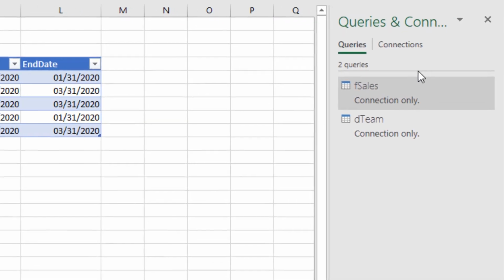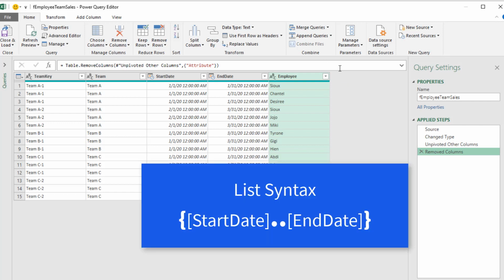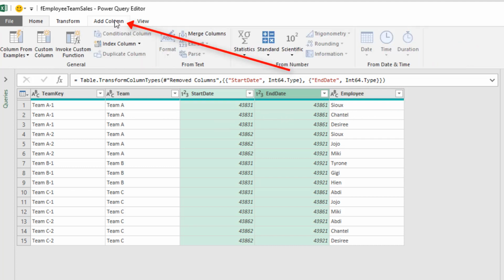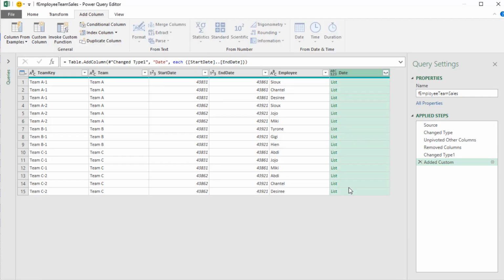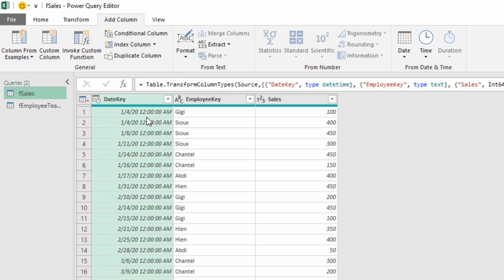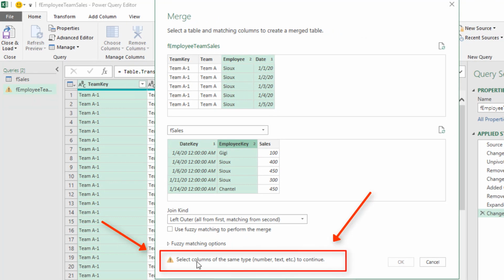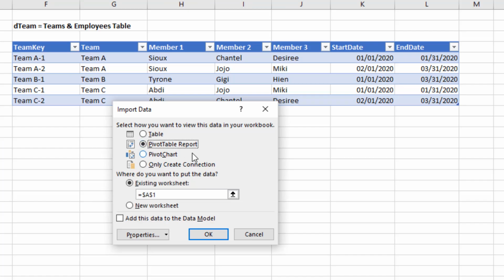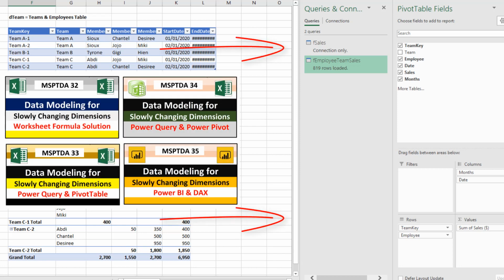MSPTDA 33 Part 2: Power Query & Standard PivotTable To Show All Employees Sales Or Not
This is an alternative method for what we did last video, where we need a report to show all Teams and All Employees regardless of whether or not they had sales. This shows how to deal with a Slowly Changing Dimension where the employees on Teams change over time. See Power Query M Code from Bill Szysz.
Topics:
1. (00:09) Introduction to Data Setup and Goal of Power Query Data Modeling
2. (01:46) Power Query Transformation for Dimension Table into a Fact Table. Including List Syntax to create a list of dates that we can use to expand and repeat the record for each date in the period.
3. (06:06) Build Standard PivotTable Report, including Loading Power Query Output directly to a Standard PivotTable.
4.  (06:35) Summary